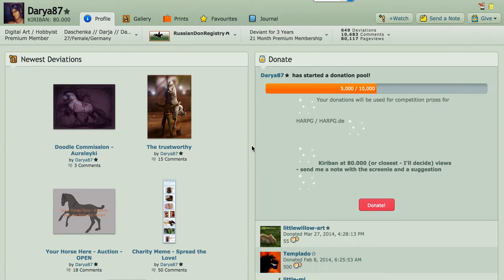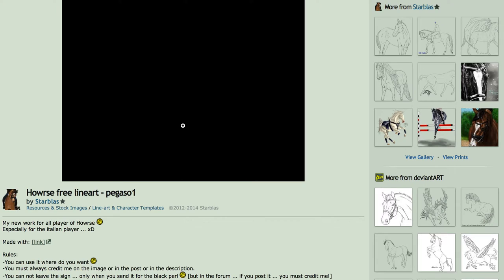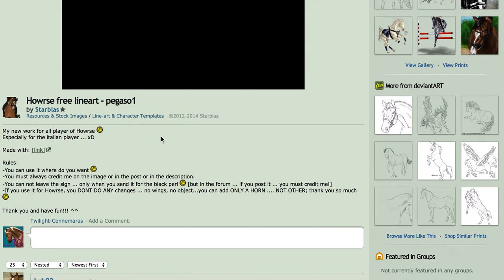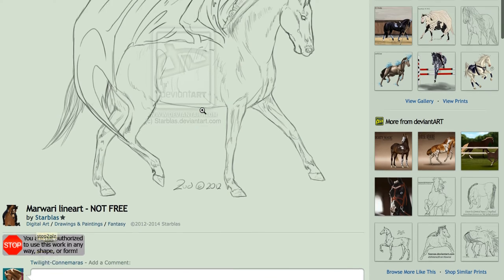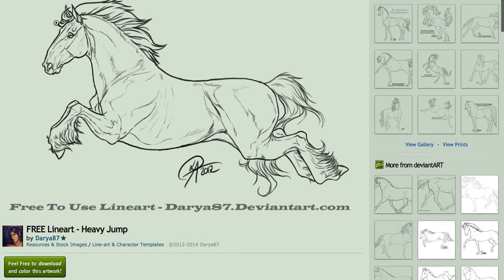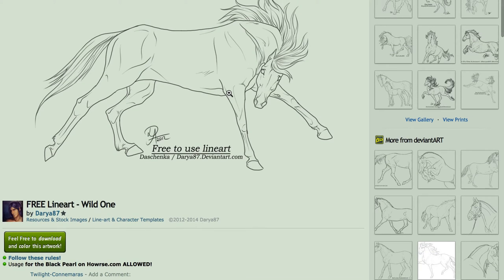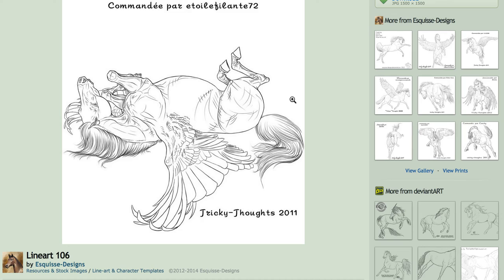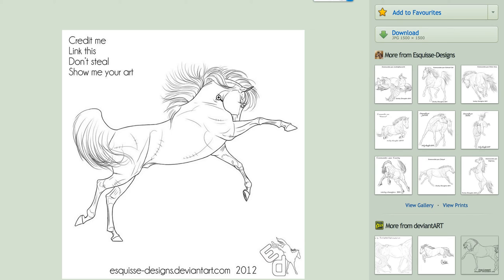Using Others Line Art - Creation Space Challenges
Here I talk about lineart on howrse and some of the things to bear in mind when using others line artists work. A big thank you to the line artists (Darya87, Starblas &  Esquisse-Designs) who gave me permission to feature their work in my explanation. Please do check out their Deviantart below :)